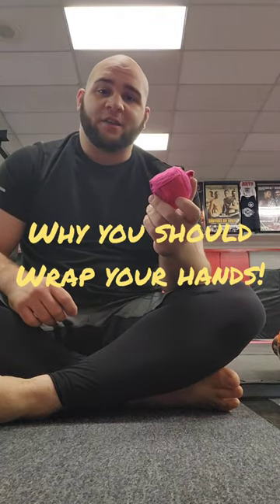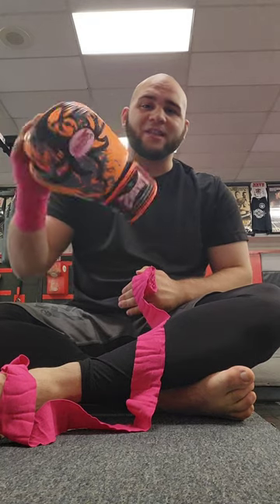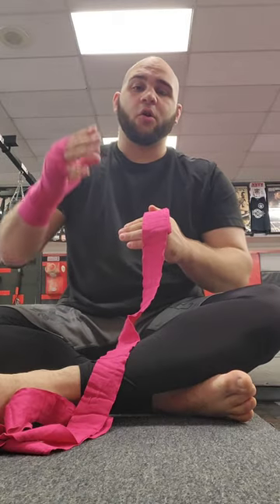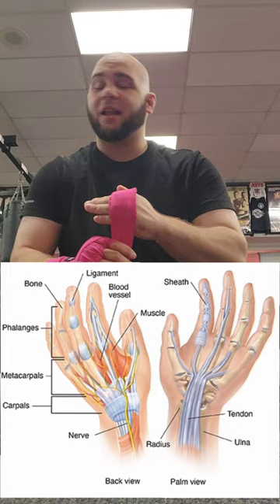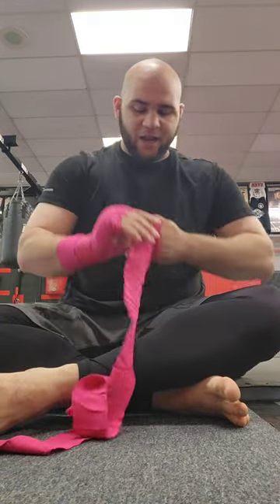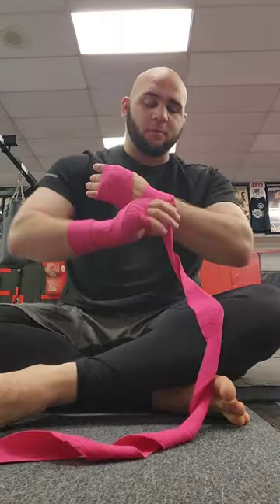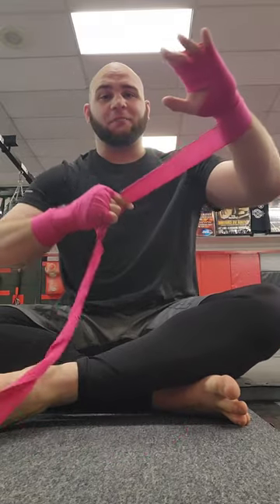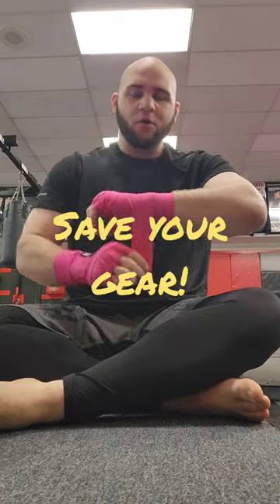Why YOU should wrap YOUR hands